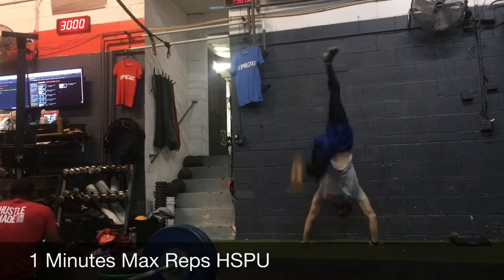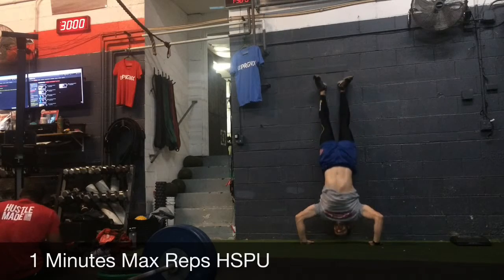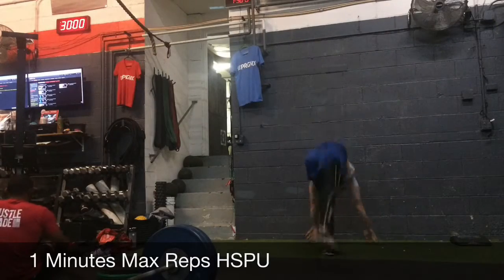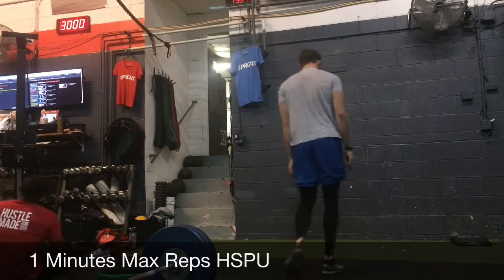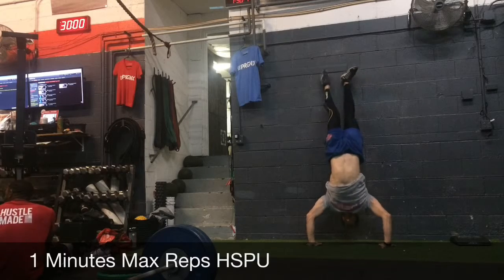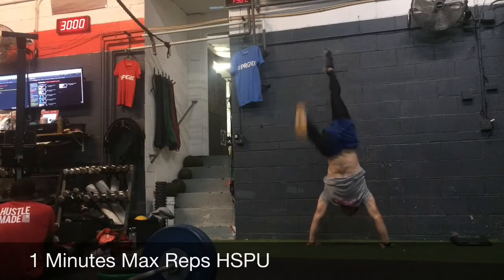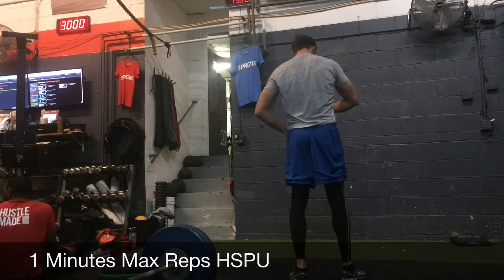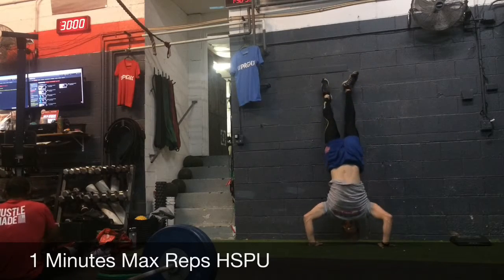Handstand Push-up Test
1 minute max strict handstand push-up
All-time PR 16
Goal=20